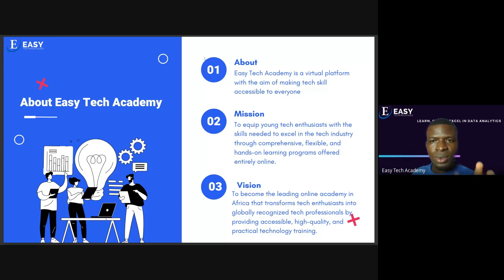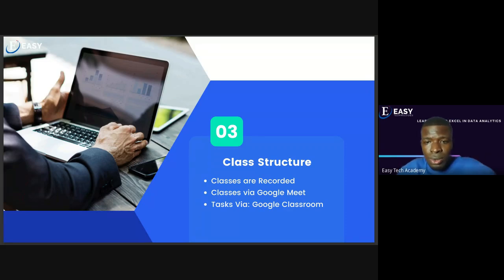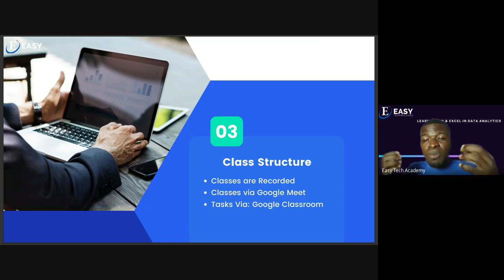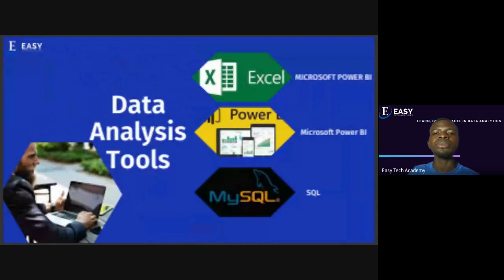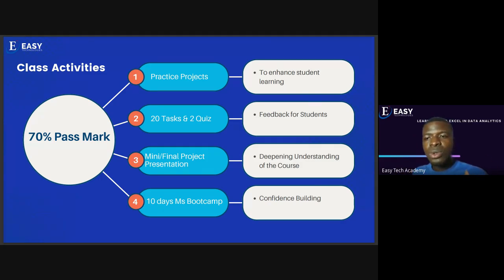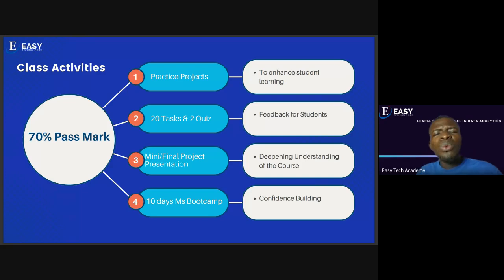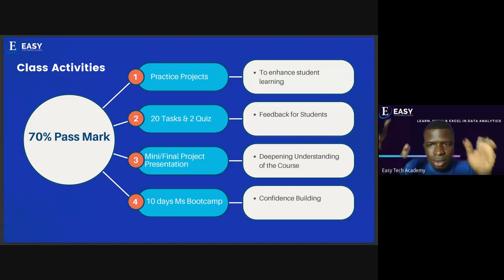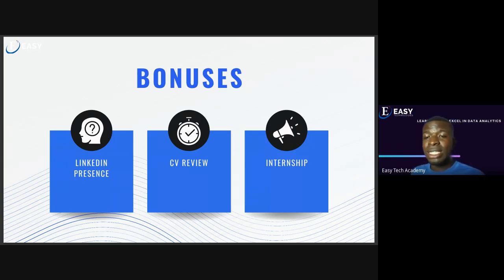Onboarding Session for data analysis student (Cohort 3)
Congratulations to the Data Analysis Cohort 3 students!

This onboarding session is designed to prepare you for your journey into data analysis.

Easy Tech Academy!💻 Offers 3- months of Intensive, Interactive, and certificate training on DATA ANALYSIS

This training will cover the following in 3 months:

✅ Microsoft Excel
✅ Microsoft Power BI
✅ SQL
✅ AI & Data Analysis
✅ Projects
✅Certificate

Course Details:

Duration: Class holds 3 times a week
Time: Class runs from 8 PM - 10PM

What you will get if you register today:
✅CV Review
✅LinkedIn Optimization
✅ Bootcamp
✅ Recommendation letter
✅ 2-month Internship (Best student)

⚡Training Fee: #50, 000 (Naira) - 2 Installment is Allowed

⚡Note: Training is 100% Online

Do you want to enroll in a data analysis course?